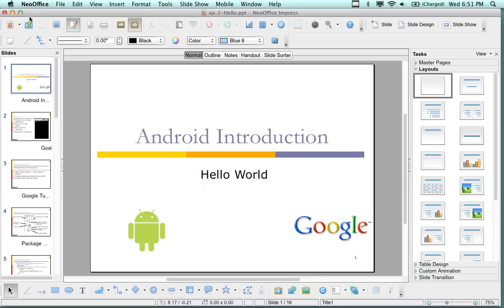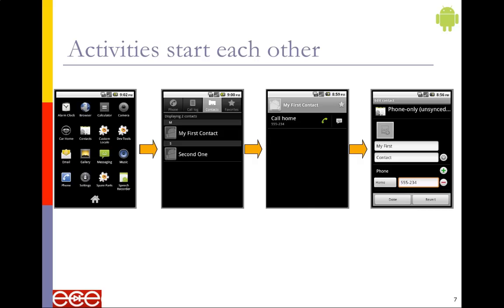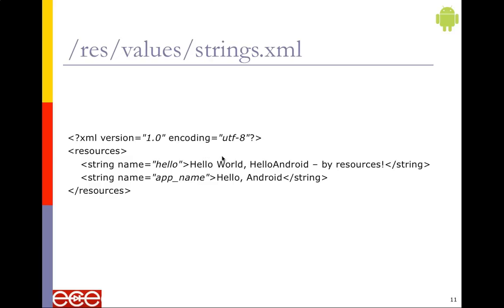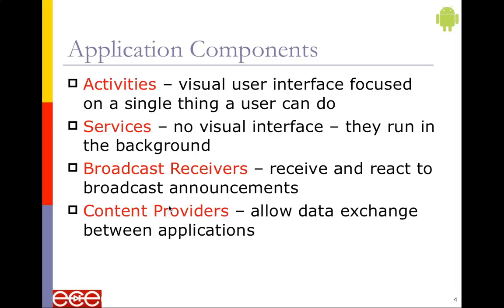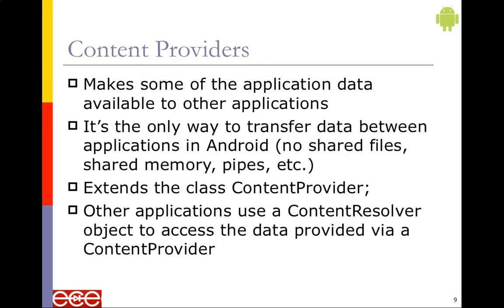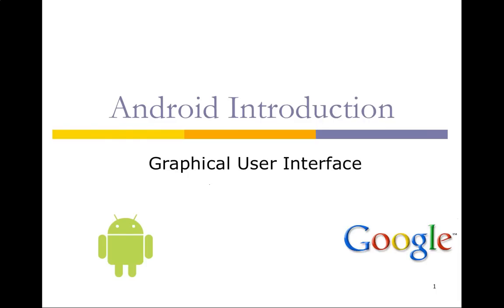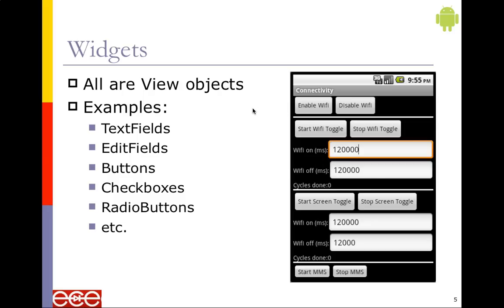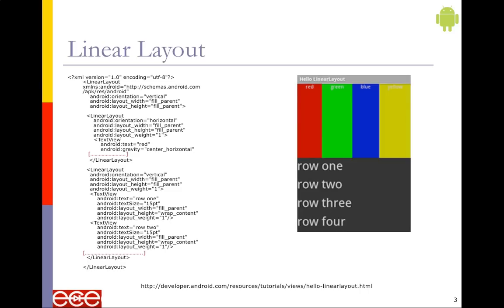Android Programming - Lecture 5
This lecture covers an overview of about five different PowerPoint presentations on various Android concepts. The concepts will all be demonstrated live using Eclipse and the Android SDK in the next video. The concepts overview the layout, views, widget and other GUI topics. The basic Android app activity, services, content providers and other features are explained. The lecture goes through several concepts that are basic and important to all Android application development.